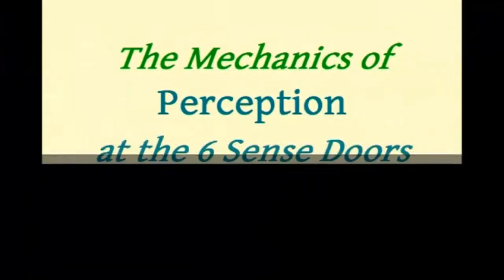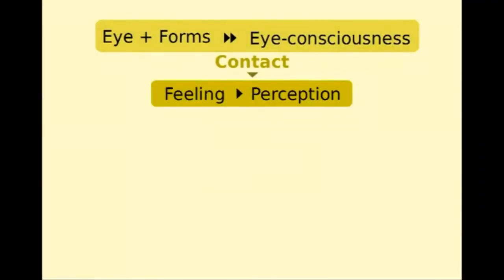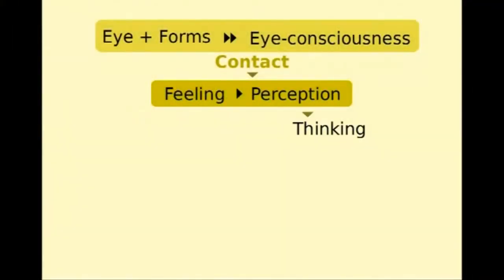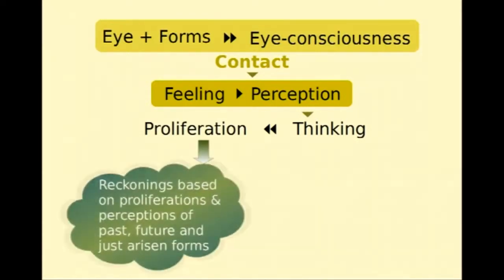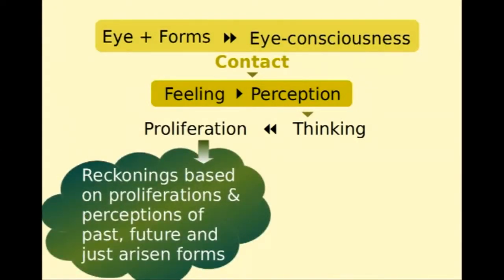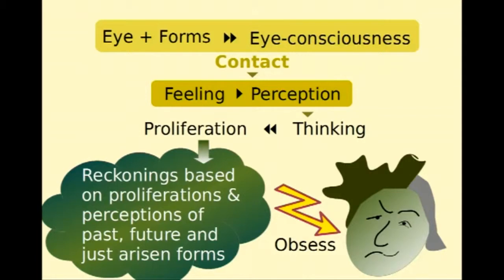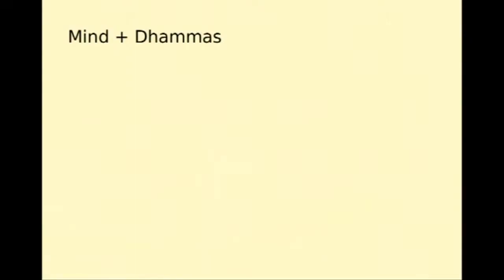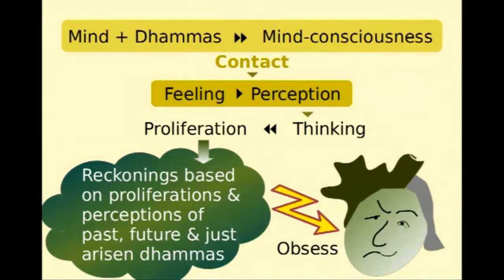Satipaṭṭhāna 310 The Mechanics of Perception at the Six Sense Doors